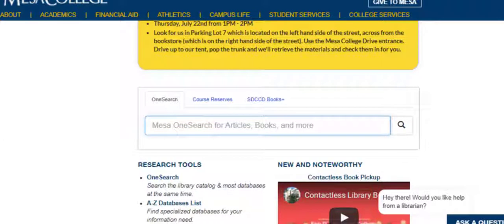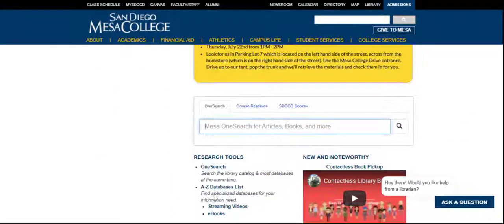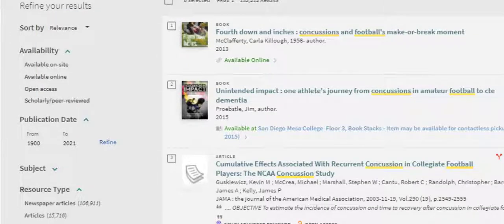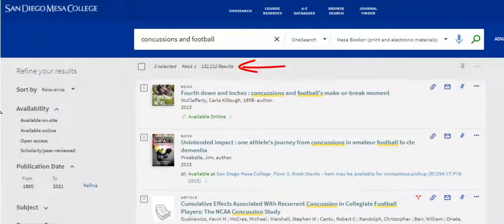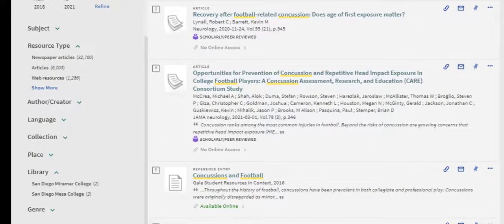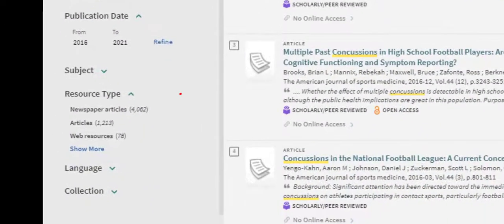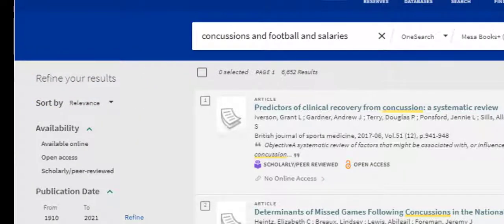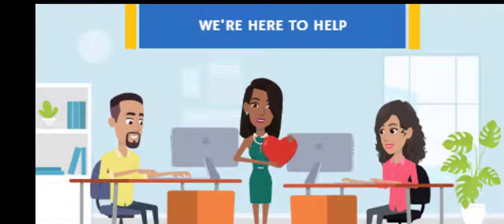Refining One Search Results Using Filters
This video was created to help you get a deeper understanding of how to use our One Search tool to retrieve better results for your library research searches.

Created by Alison Gurganus
Online Services Librarian